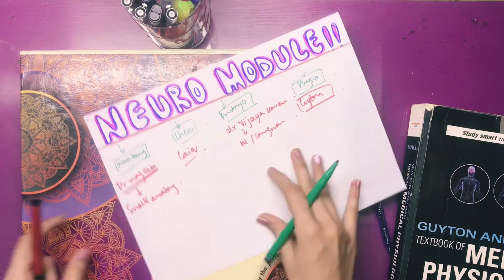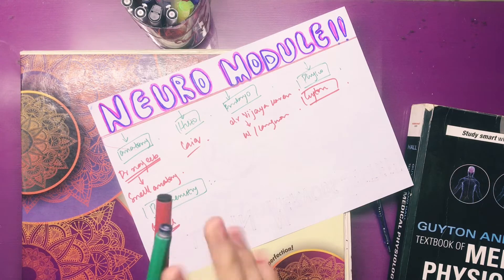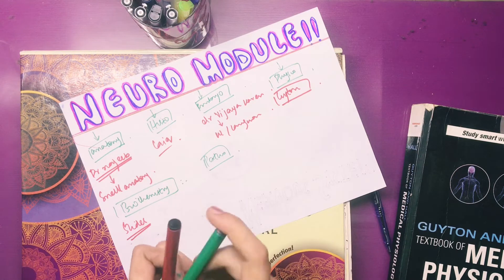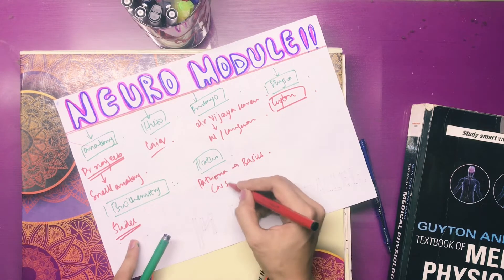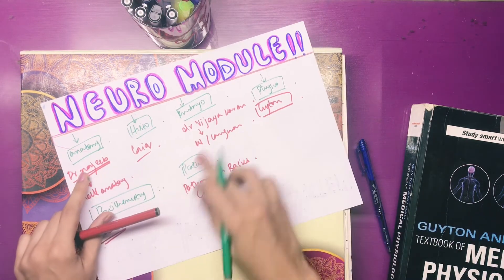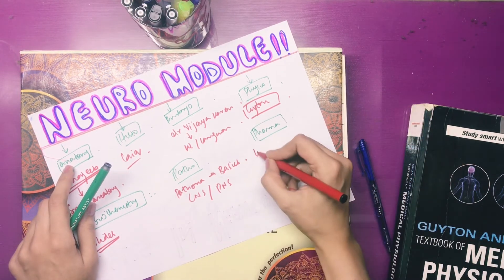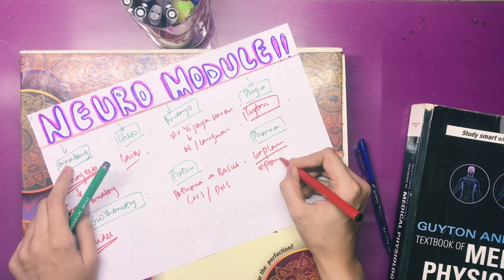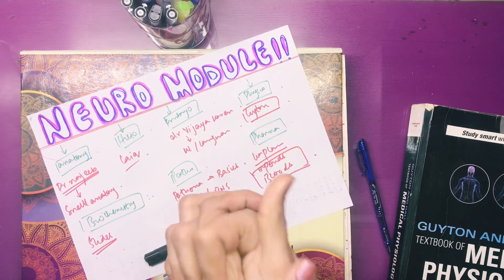How to study NEUROSCIENCE MODULE? (Must do syllabus to cover neuroanatomy)for second year MBBS